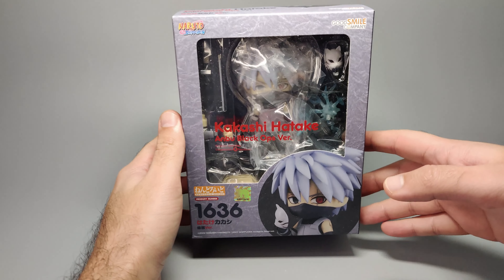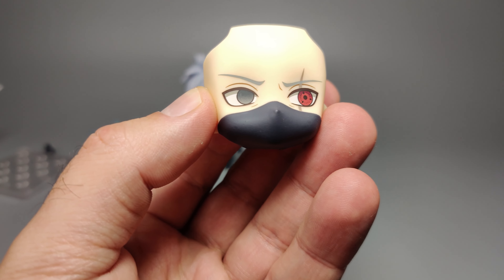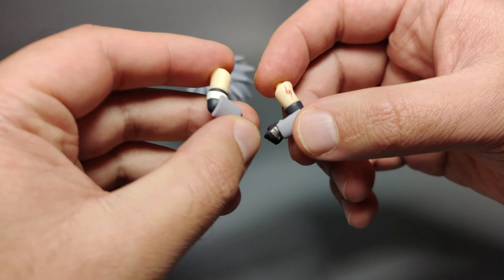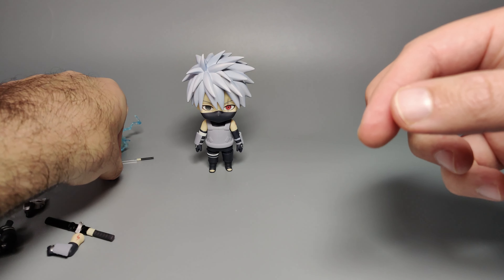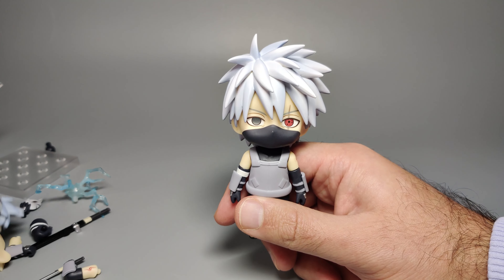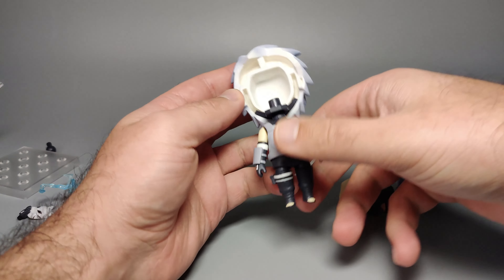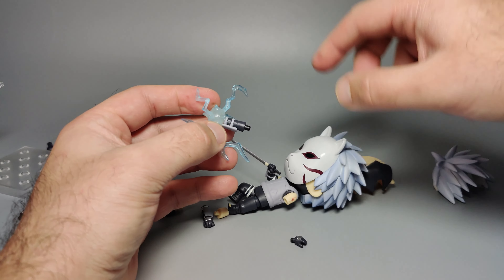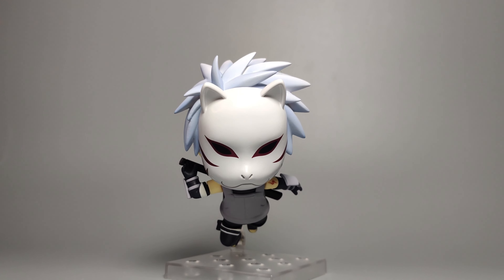Nendoroid Hatake Kakashi ANBU Black Ops ver. Naruto Shippuden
My favourite character from Naruto - Hatake Kakashi! In his ANBU days!

00:00 Start and Packaging
01:28 Option Parts
07:35 The Figure
10:33 Swapping Option Parts
13:58 Closing thoughts and Poses